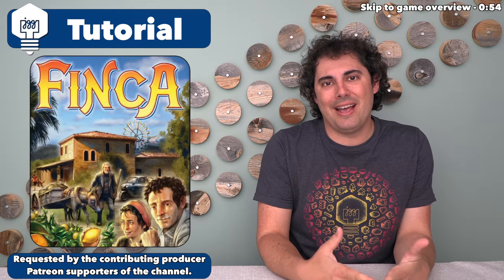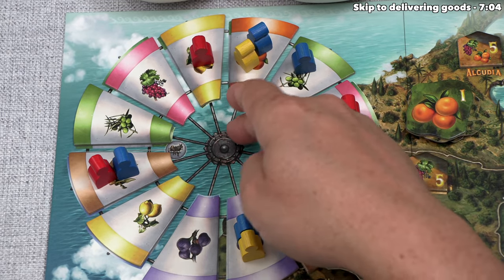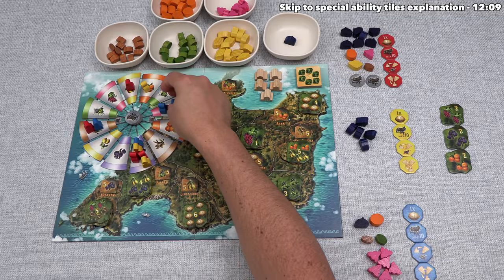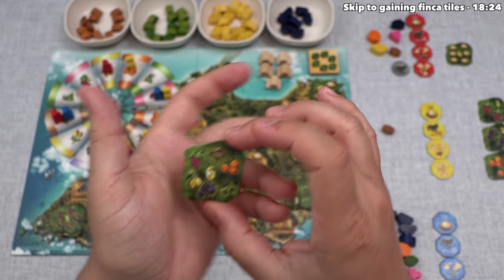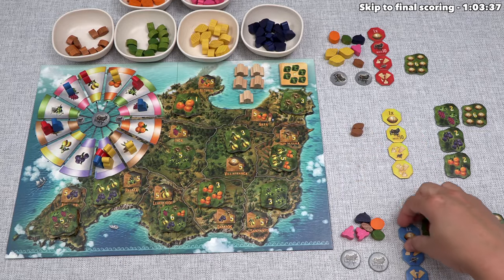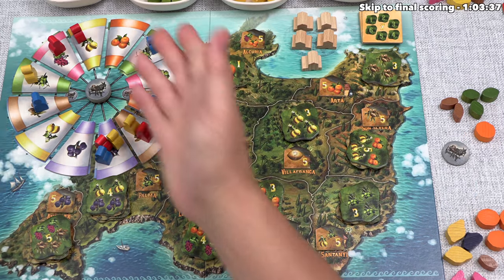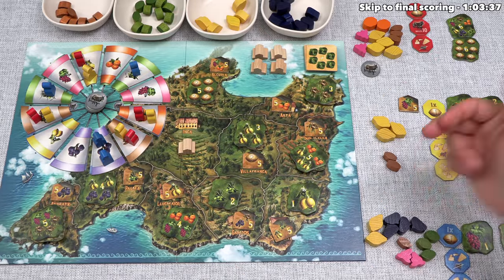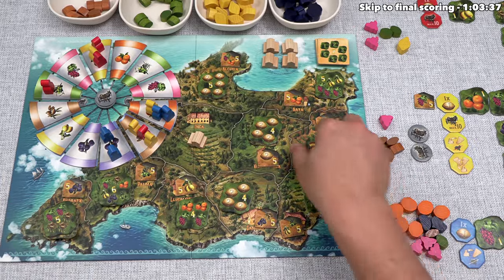Finca Full Playthru - Learn While Playing!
Here is my Finca tutorial where I teach the game as it is being played.

Teaching Timestamps:
Introduction - 0:00
Game overview - 0:54
Game start - 2:46
Moving farmers - 3:39
Running out of goods explanation - 5:01
Gaining donkey carts - 5:35
Delivering goods - 7:04
Gaining bonus tiles for sets - 8:49
Delivering goods - 7:04
Gaining bonus tiles for sets - 8:49
Special ability tiles explanation - 12:09
Gaining Finca tiles - 18:24
How the game ends - 19:49
Final scoring explanation - 20:11
Final scoring - 1:03:37